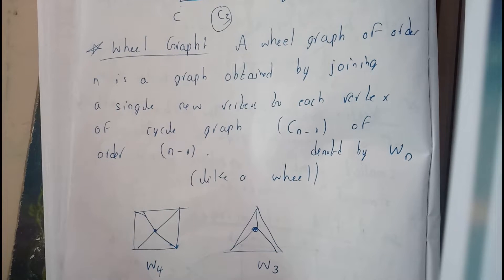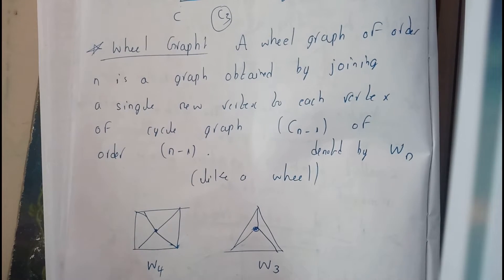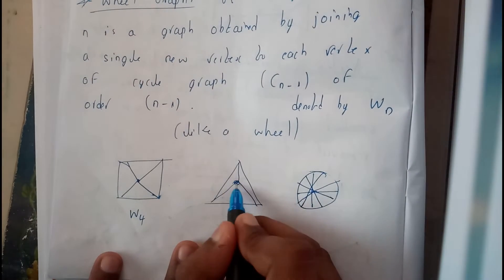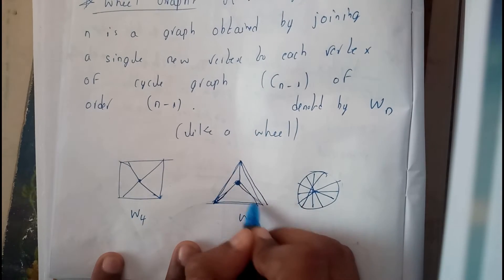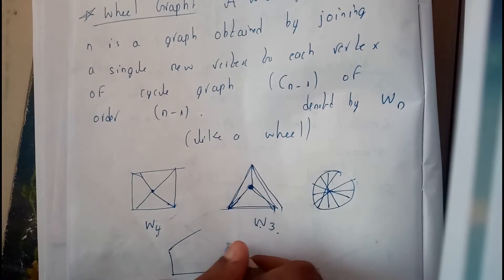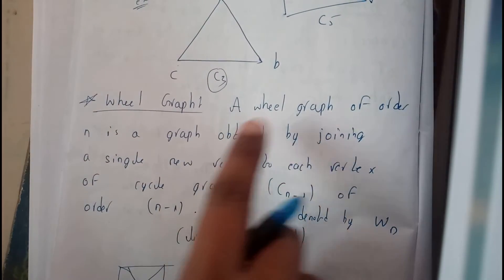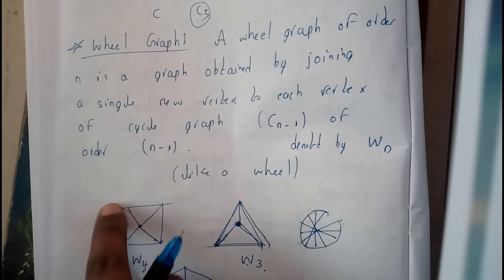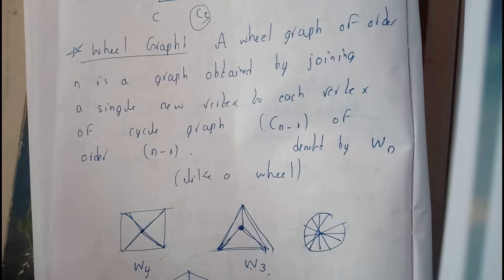WHEEL GRAPH|| GRAPH THEORY & TREES || DISCRETE MATHEMATICS || OU EDUCATION